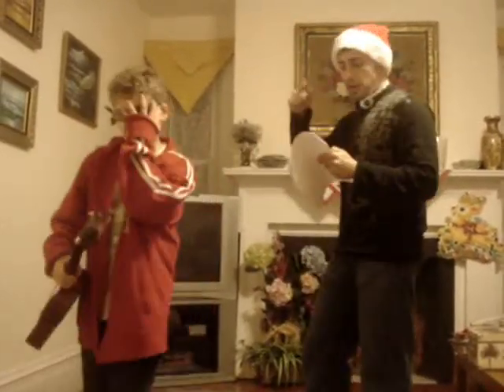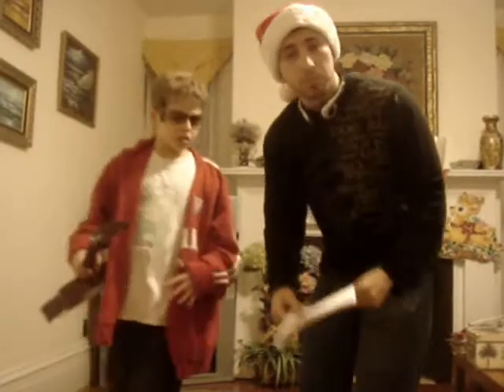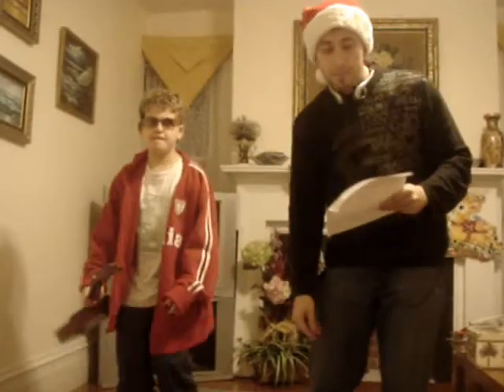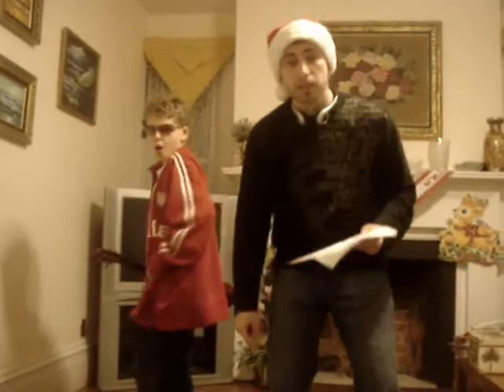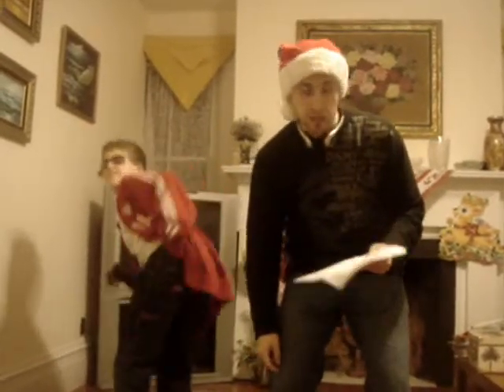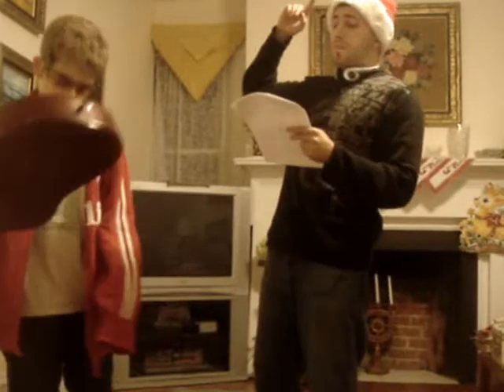Best Rap about element Chromium (Cr)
This is a rap song about Chromium (Cr), listen and learn kids.